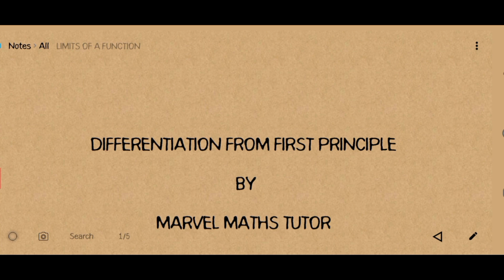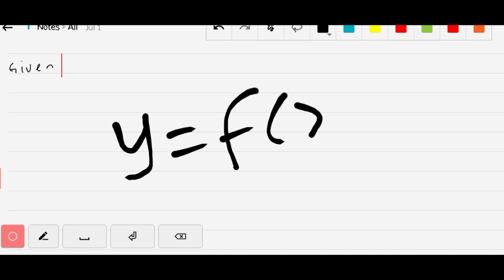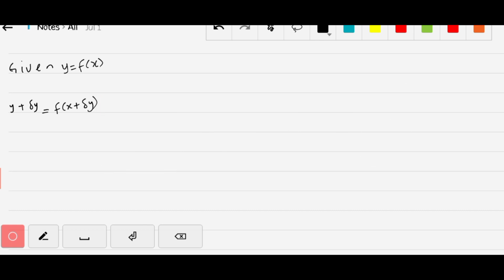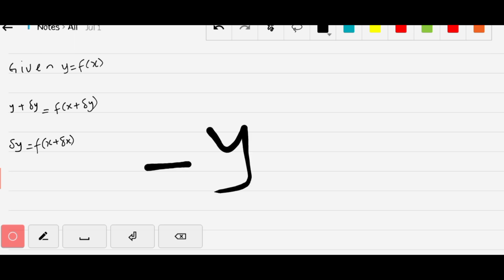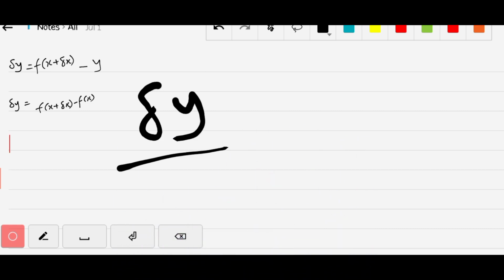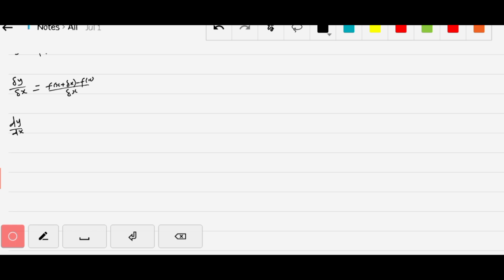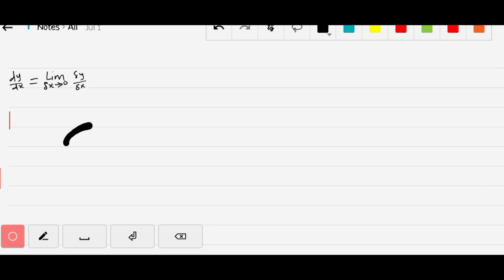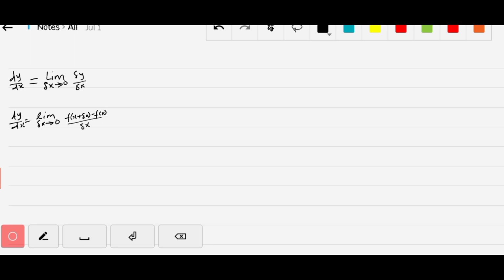DIFFERENTIATING A FUNCTION FROM FIRST PRINCIPLE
Solving Functions from first principle ( a general guide).